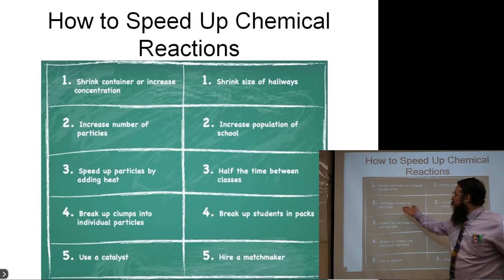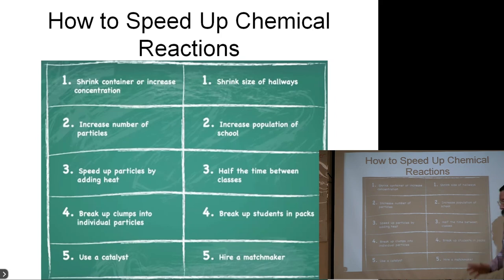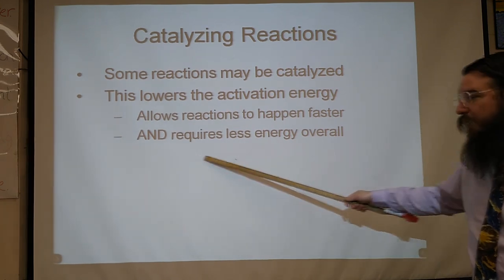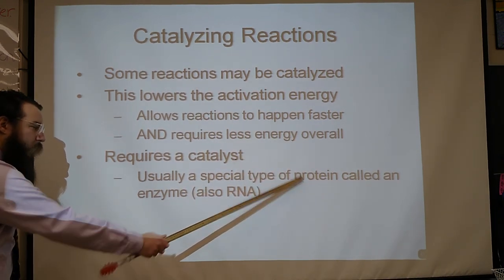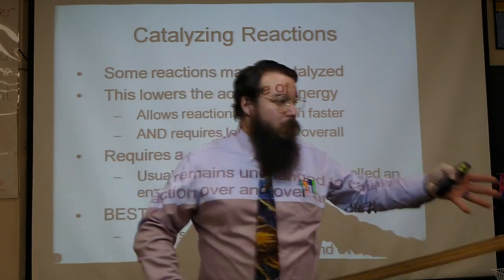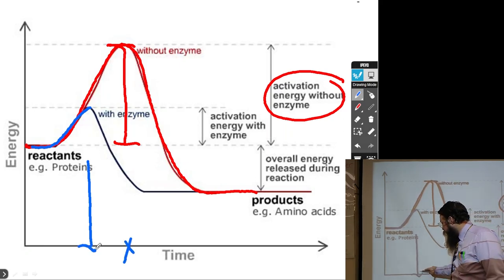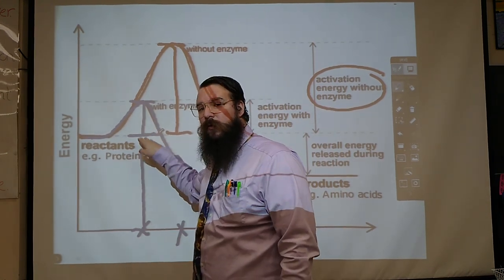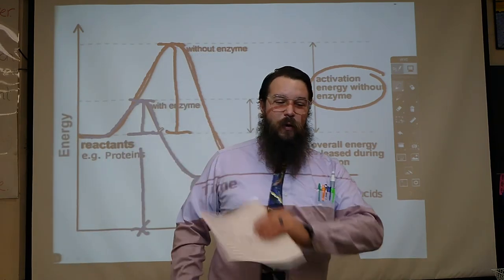Energy in Chemical Reactions 3 Energy Curves pts 3